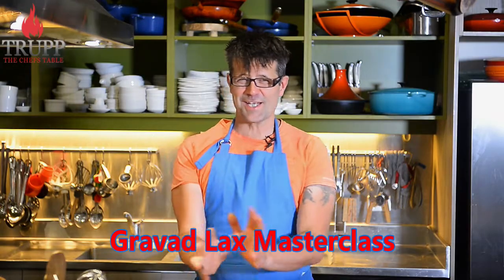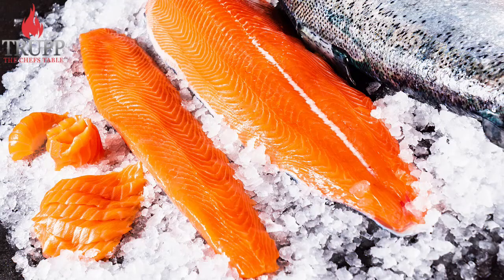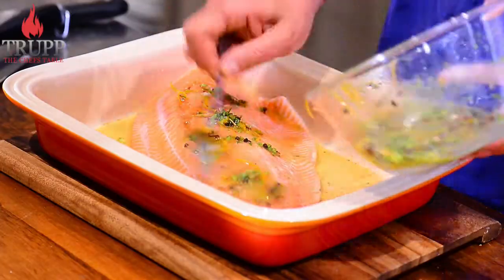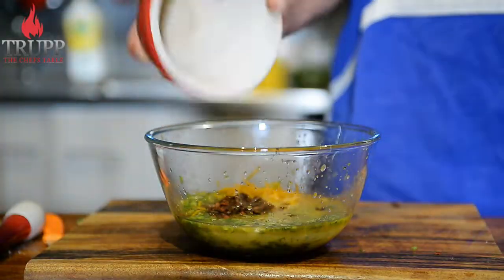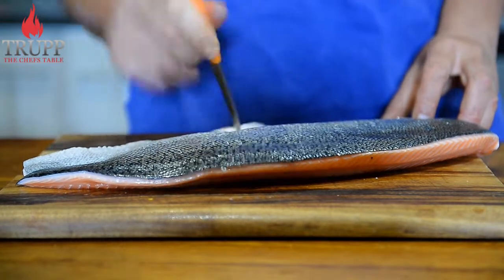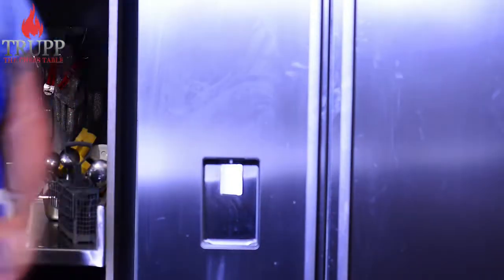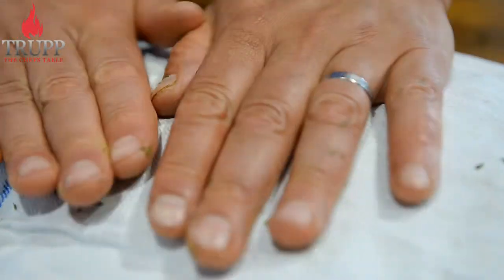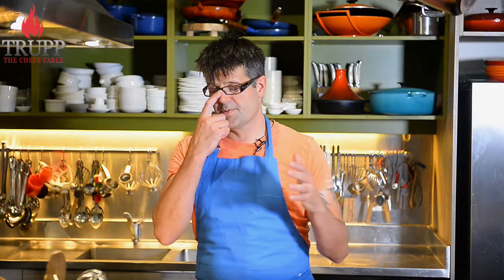Gravadlax | Think & Cook like a Michelin Star Chef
Gravadlax Salmon on Michelin star Level by top chef Walter Trupp

Once you watched this video you will know everything there is to know about how to successfully make Salmon Gravadlax or other cured fish.
 I teach you every  tip and trick to succeed teaching you a recipe used in three Michelin star restaurants
The goal is to help you to succeed with Gravadlax or cured salmon or cured fish   in your own kitchen so you end up cooking like a Michelin star chef in your own kitchen

Ingredients
1 large side of salmon, scaled and all bones removed Approx. 1-1.2 kilo
200gm salt
120gm sugar or honey
1-tablespoon cracked peppercorns
5 star anis
1 orange
1 lemon
2-3 bunches of dill
Shot of aquavit or vodka